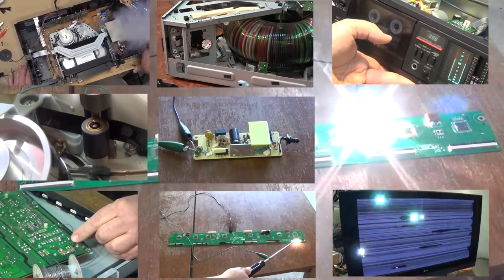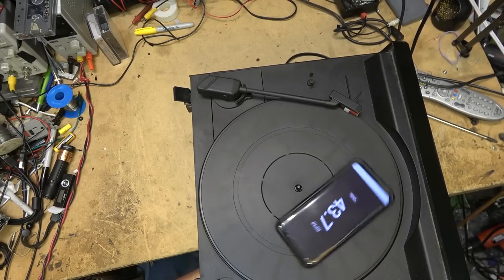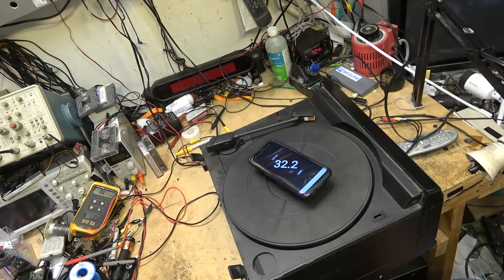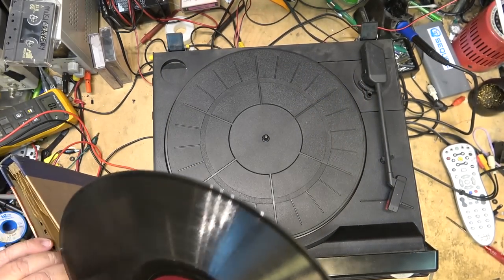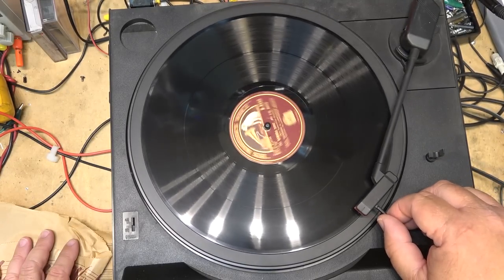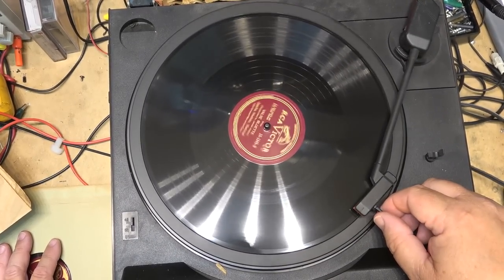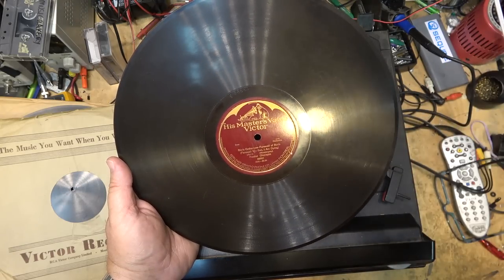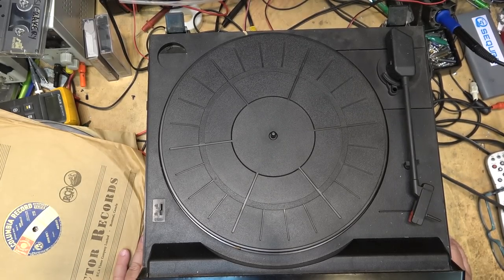78RPM mod for an old cheap Panasonic Record Player.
In this I one i mod that cheap all in one Panasonic to play 78 RPM records as and it works great.